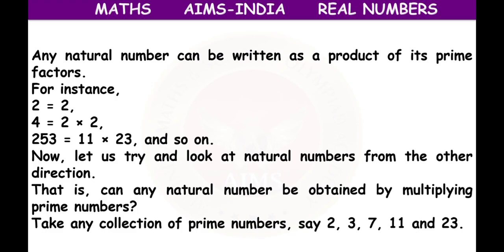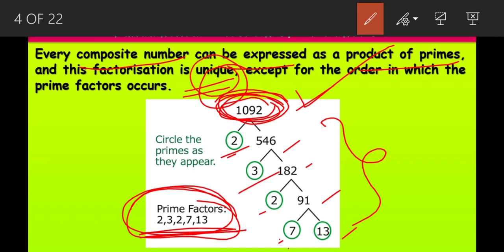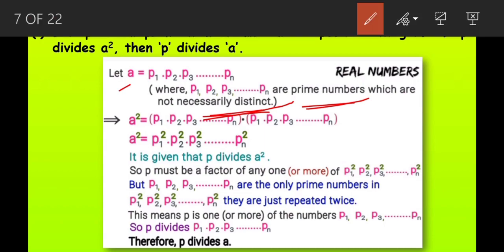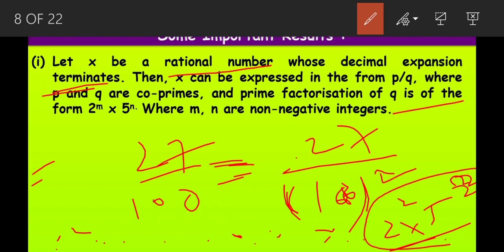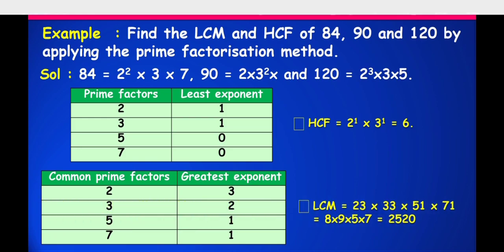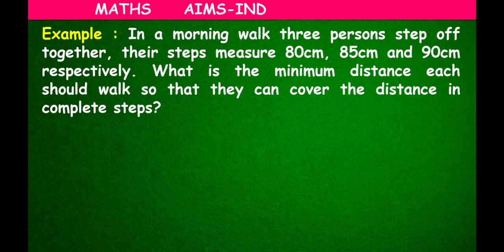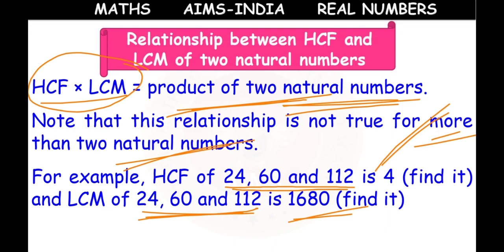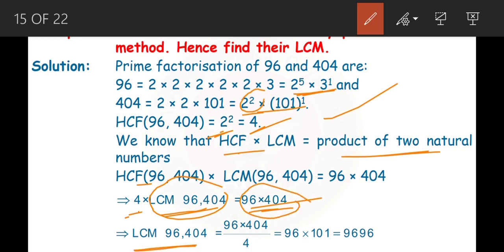10TH | MATHS | REAL NUMBERS | PART 02 | AIMS-INDIA